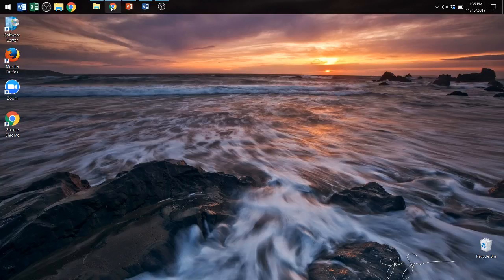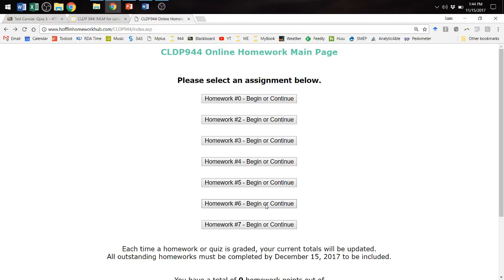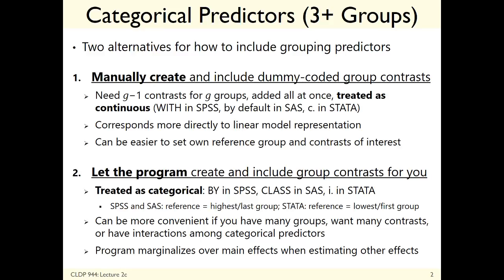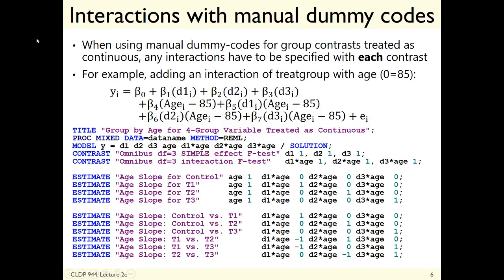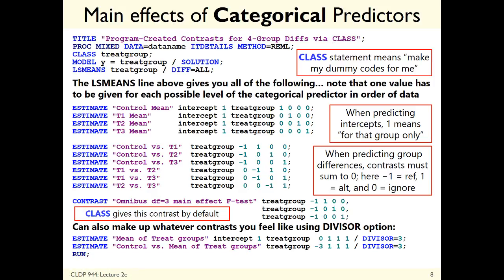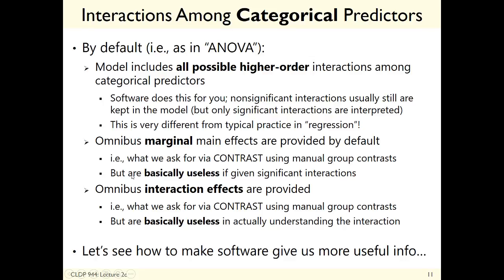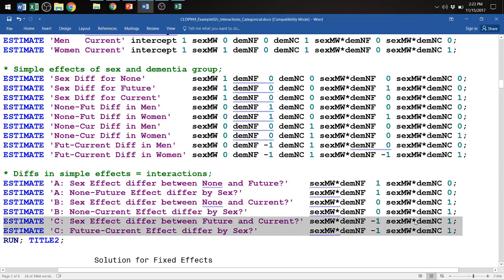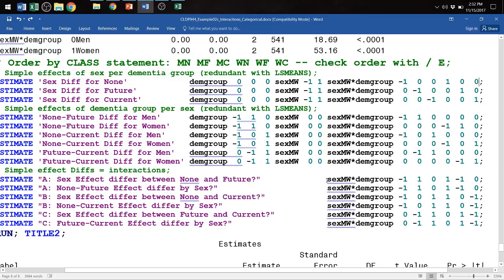CLDP944_Example2c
Lesa Hoffman CLDP 944: Multilevel Models for Longitudinal and Repeated Measures Data
Fall 2017 course at the University of Kansas